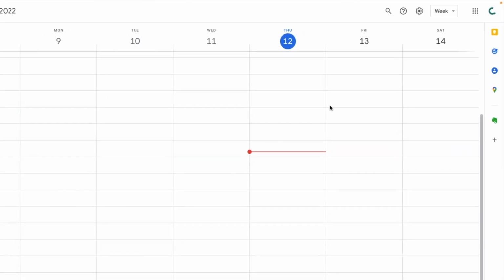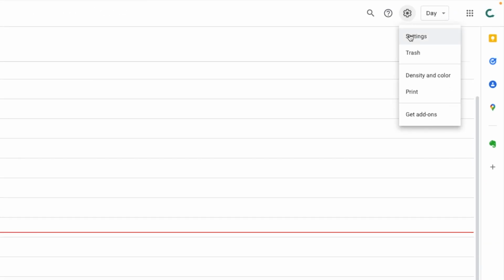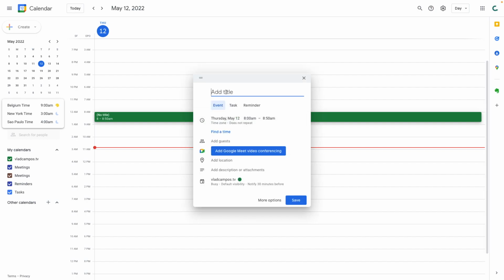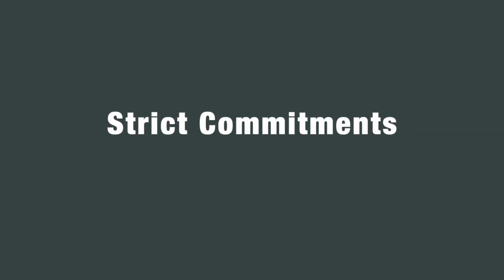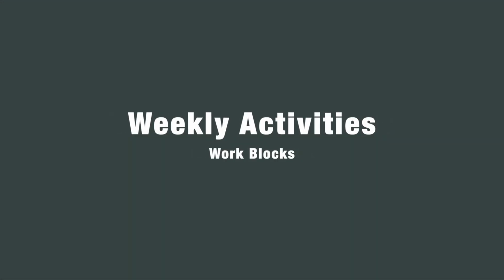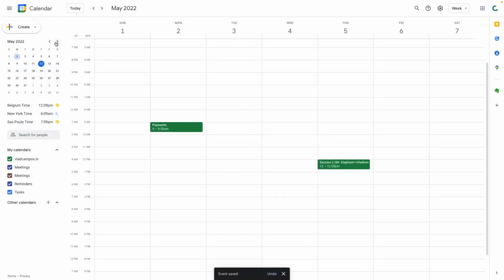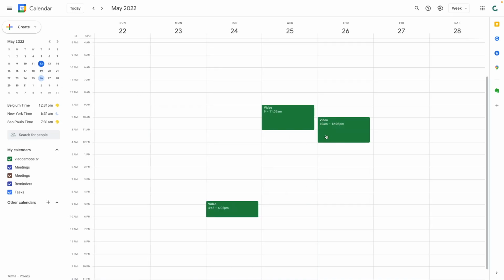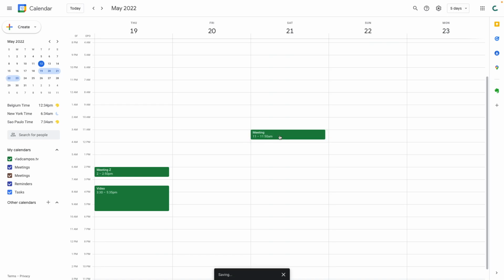How I use my calendar as a productivity tool (And how it all connects with Evernote)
Until now, I've been showing you how I use Evernote as a productivity tool. It's finally time to talk about the calendar, where everything actually starts.

➤ CHAPTERS
0:00 | Intro
0:24 | My Google Calendar settings
0:41 | Google Calendar secondary time zone
1:09 | Google Calendar world clocks
2:29 | Strict Commitments
2:59 | Google Calendar good practices
4:05 | Weekly Activities (Work Blocks)
5:37 | The problem with tasks
6:01 | Adjusting Time Blocks
6:17 | Rearranging Appointments
8:32 | Google Calendar tip